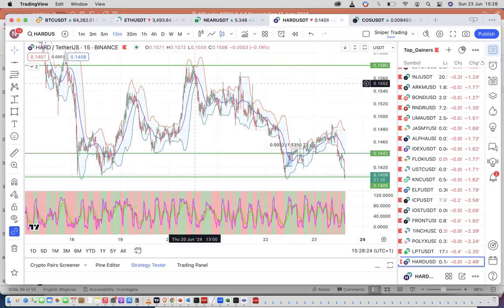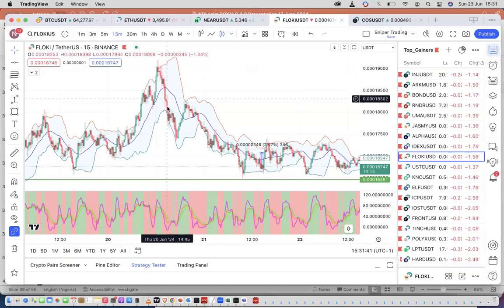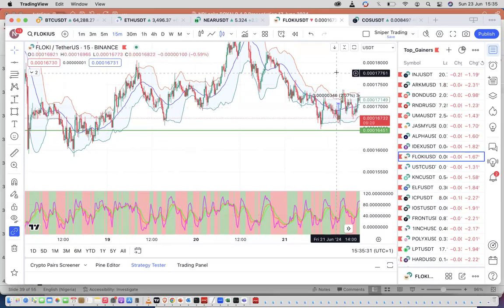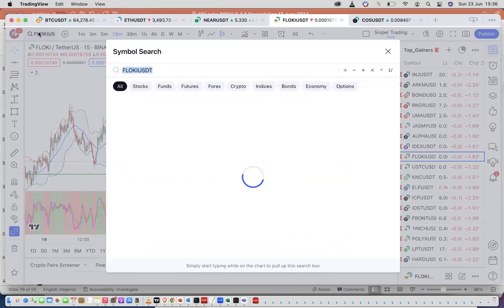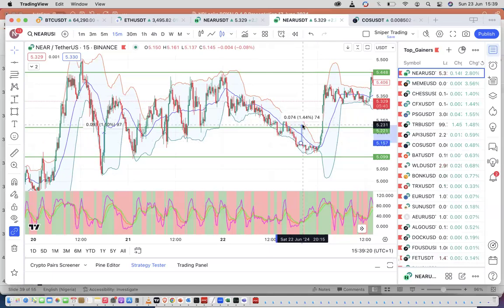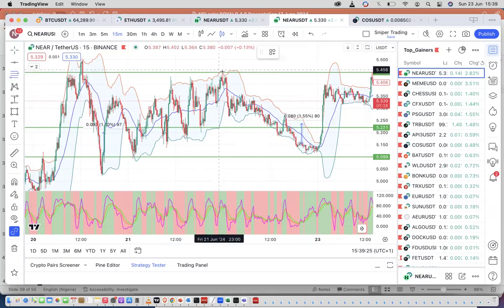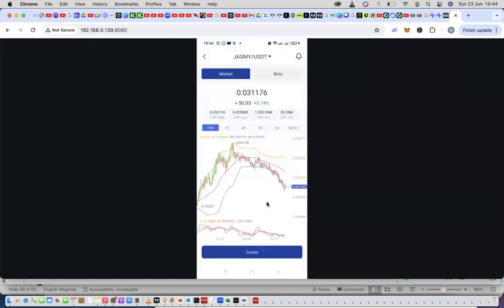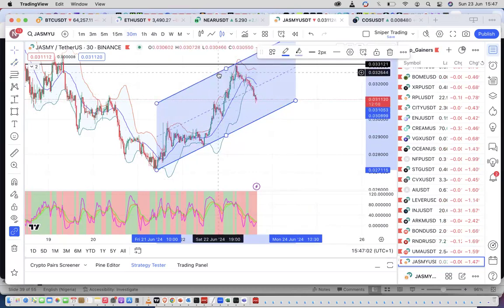Applying TGS Method after Hunting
We are taking the TGS method to greater efficiency. This video explains why hunting occurs in the market and how the TGS method can help you make profits after hunting.

It would be best if you watched this to take your trading to the next level